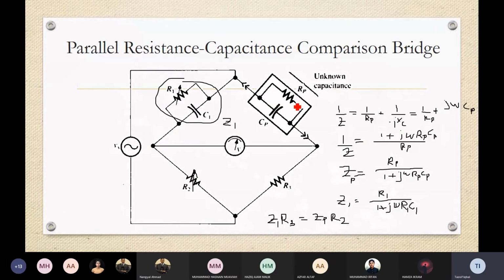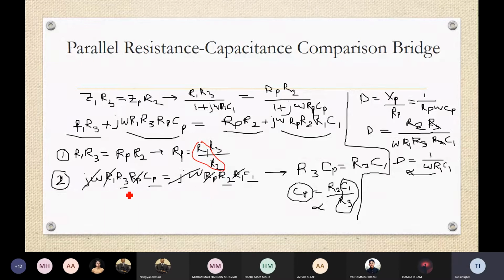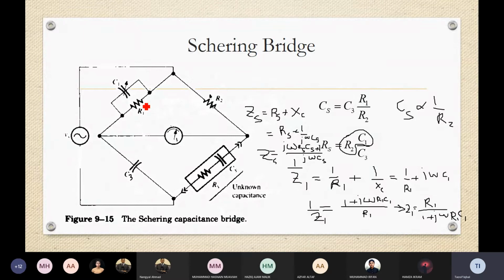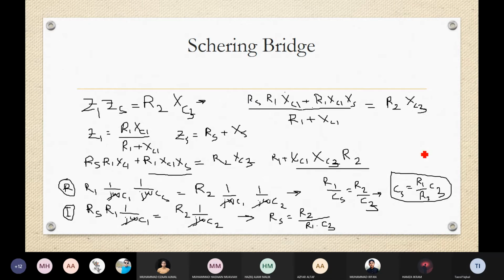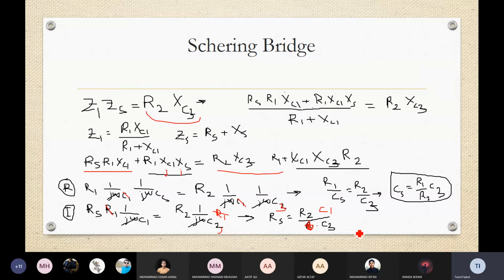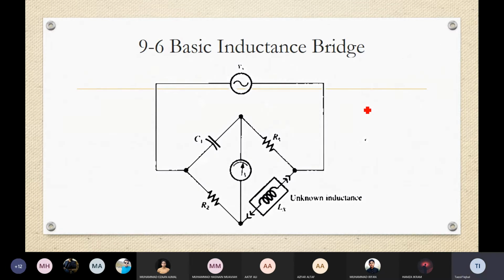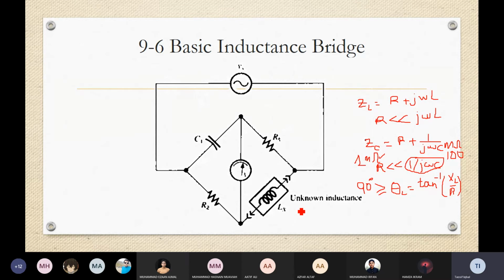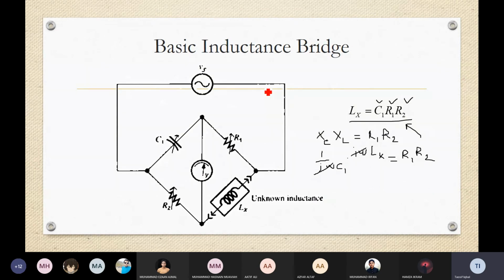Lecture-21 Part-2 Instrumentation and Measurements